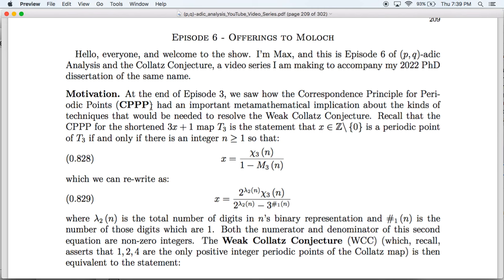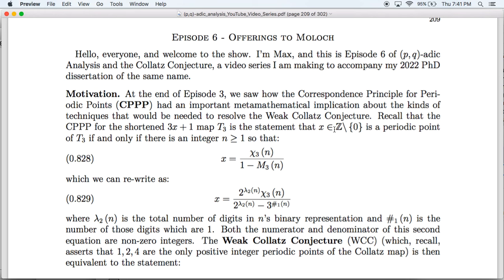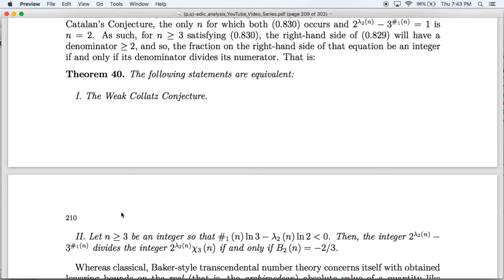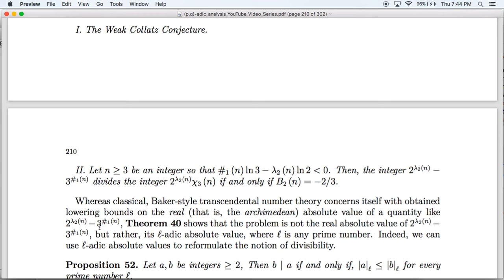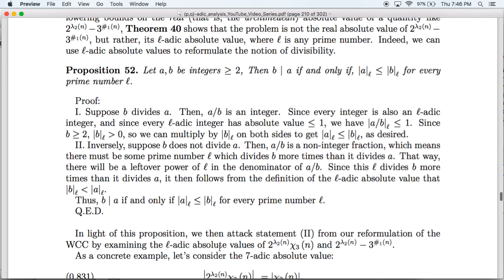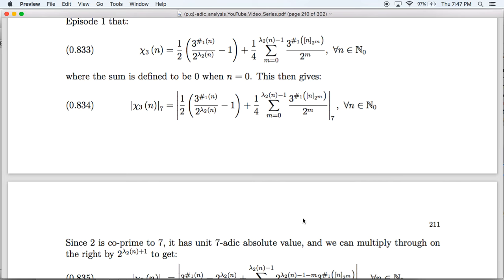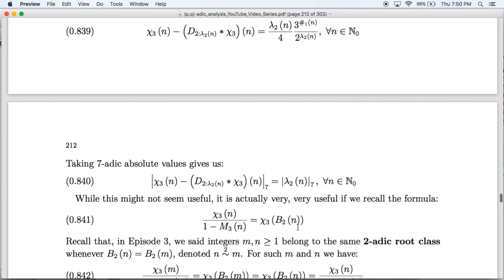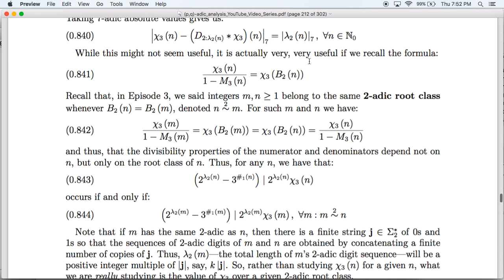Episode 6 (Part 1) - Offerings to Moloch - (p,q)-adic Analysis and the Collatz Conjecture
This is the first part of Episode 6 of my Collatz research series. The thumbnail is an image of Gioachino Rossini, master of opera, and child of the 29th of February. Other than the fact that he was born on the Brigadoon of calendar dates, he has no relevance to this episode, aptly entitled “Offerings to Moloch”, where by Moloch, I mean algebra.

When one does analysis, it is taken as a given that the field to be used (the reals, the complexes, the p-adics) is to remain fixed. Indeed, 90% of the time, the fact that analysis can be done on any metrically complete valued field rarely comes up. The most we see of the complex numbers in classical real analysis, for example, is when functions like 1/(1+x^2) fail to have everywhere convergent power series representations, due to the poles the function has hidden in the complex plane. We might also have to be wary when working with linear algebra, because the eigenvalues of our matrices might end up not existing in the reals. But, other than that, other fields might as well not exist.

In my work, this is no longer the case. Rather, because the functions I study take values in global fields (i.e., Q, finite extensions thereof, function fields over a finite field, etc.), we can exploit the fields’ algebraic properties to enrich our understanding of these functions.

In Part 1 of Episode 6, I begin by showing how the Correspondence Principle discussed in Episode 3 naturally leads to investigating the p-adic absolute value of Chi_q and related quantities, where p is an arbitrary prime number. Because Chi_q has a Fourier transform, Chi_q-hat, studying Chi_q p-adically for various primes p means studying Chi_q-hat p-adically for various primes p. Delightfully, since Chi_q-hat takes values fields of the form Q(z), where z is a primitive 2-power root of unity, we can use the algebraic properties of cyclotomic extensions to enrich our analysis.

Episode 6 marks the culmination of a year-long quest of mine to figure out how to compute the p-adic absolute value of any given algebraic number. Our focus here will be a chronicle of the essential features of introductory graduate level algebraic number theory needed to answer this question and use that answer to study Chi_q and Chi_q-hat. The rest of Part 1 of Episode 6 is devoted to a review of the basic terminology of commutative ring theory and dedekind domains. We then go into a detailed discussion of valuations on number fields and their relation to the prime ideals of number fields’ rings of integers.

I owe a great deal of debt to the folks over at Anthony Vasaturo’s Modern Number Theory server. I never took an algebraic number theory course, either as an undergraduate or a graduate, and I would not have been able to make this video without their kind assistance and endless reserves of patience. Thanks guys!

References:

Brzeziński, Juliusz. Galois theory through exercises. Springer, 2018.

Marcus, Daniel A., and Emanuele Sacco. Number fields. Vol. 1995. New York: Springer, 1977.

Neukirch, Jürgen. Algebraic number theory. Vol. 322. Springer Science & Business Media, 2013.

Robert, Alain M. A course in p-adic analysis. Vol. 198. Springer Science & Business Media, 2000.